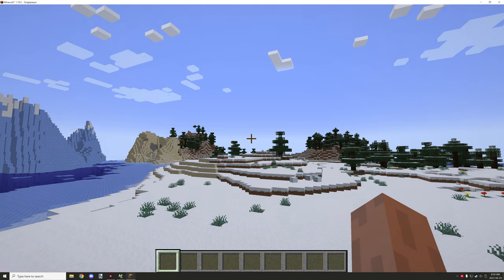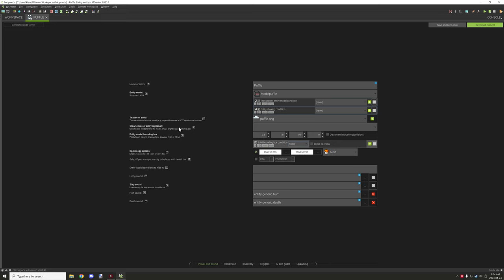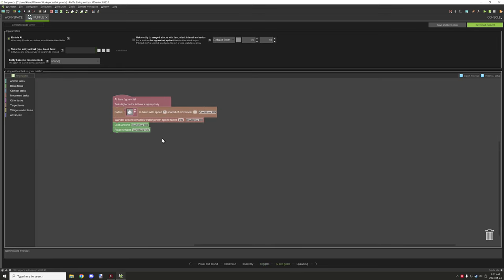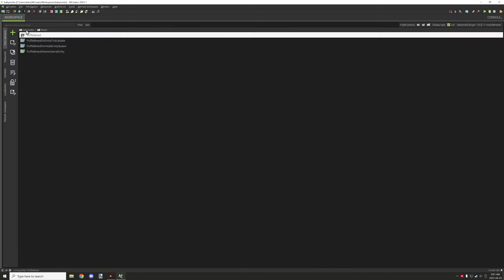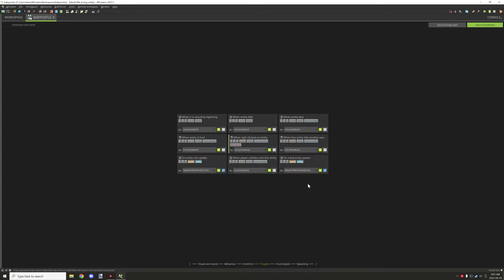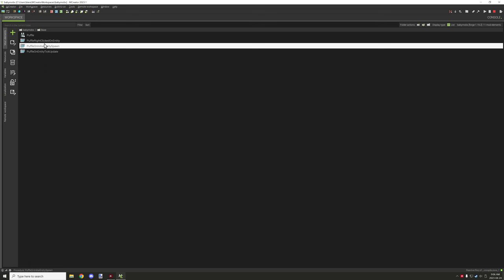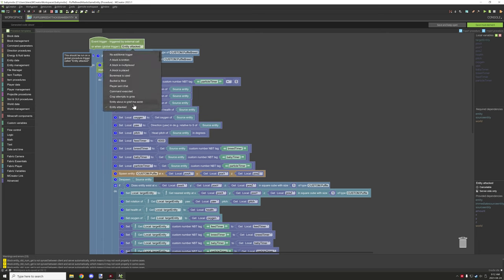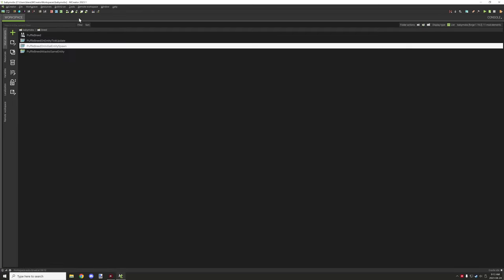Baby Entity Models | MCreator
This tutorial covers the setup process for a system I made to create baby creatures. Due to the complexity of the concept I can't cover step by step process of building the procedures though if you are interested in anything specific regarding the procedures feel free to let me know in the comments and I might be able to do a tutorial in the procedure series I have on my channel.

► Mechanics
With this being said, the project uses three entities that include breeding mechanics, growth mechanics, and feeding mechanics across the base, breeding and baby entity states. Using an entity state system it allows full control over most of the settings for each entity.

► Advanced Warning
One thing to note is this is not a great tutorial for people just starting with MCreator or not familiar with entities or procedure blocks and/or AI tasks and Minecraft mechanics.

The chances of an inexperienced user thinking this does not work are pretty high so please keep this in mind when using the script. It does work but can be hard for someone not experienced with the techniques I am using to get it to work.

With that being said you can download the project files below.

► CHAPTERS
0:00 - Intro
0:04 - In-game example
2:33 - All three entity settings
13:54 - Base entity internal spawn procedure
15:33 - Base entity right-click procedure
20:25 - Base entity update tick procedure
21:24 - Beeding entity internal spawn procedure
22:33 - Breeding entity update tick procedure
24:47 - Breeding entity global entity attacked procedure
28:58 - Baby entity internal spawn procedure.
29:11 - Baby entity update tick procedure.
30:36 - Important notes
31:43 - Watch next.